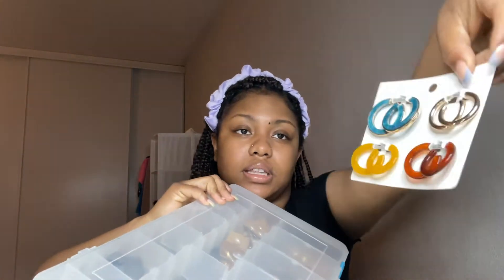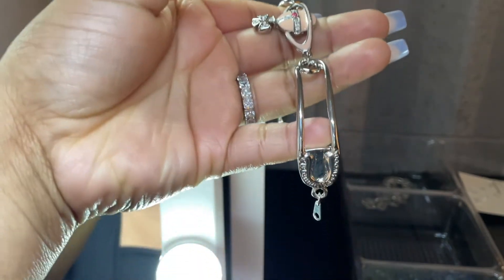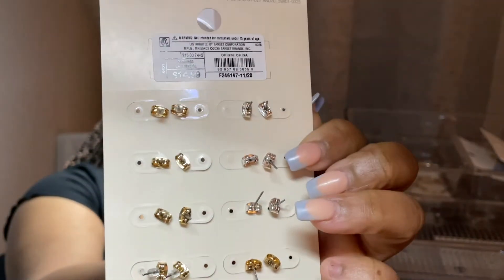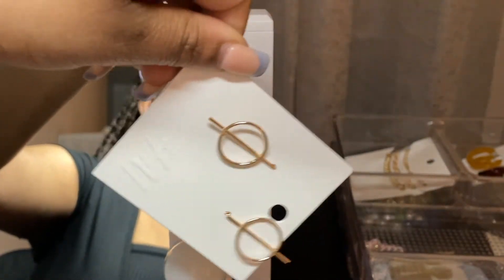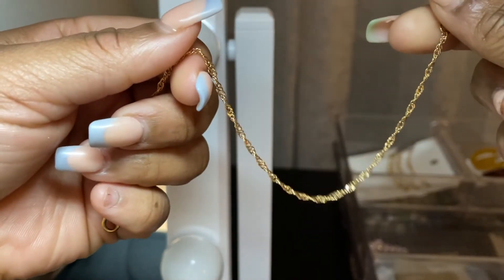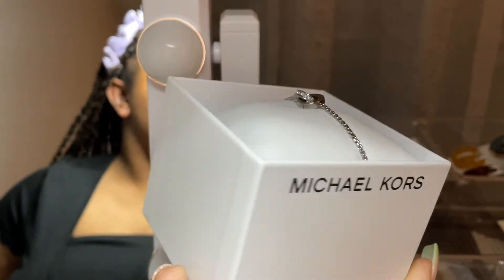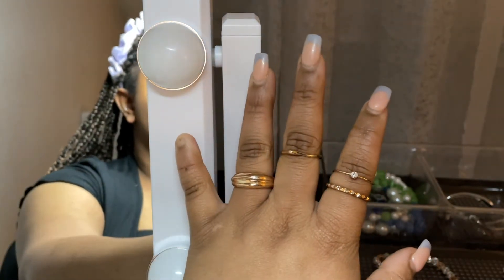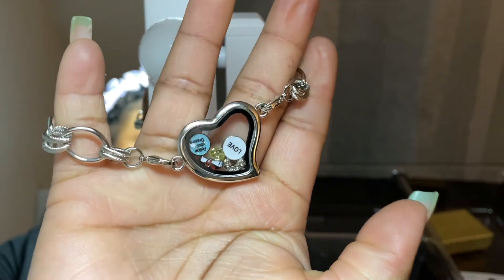My Jewelry Collection | BADDIE On A BUDGET!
hey heartbreakers ✯
Recently I have updated my jewelry collection, and I wanted to make a video telling you where I got everything while I try them on.